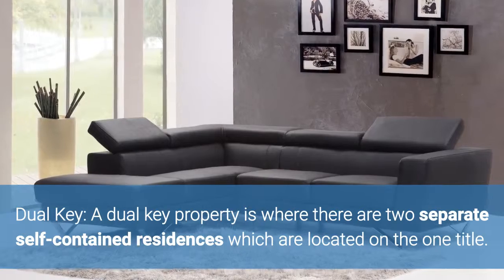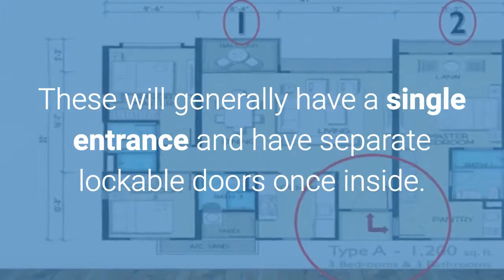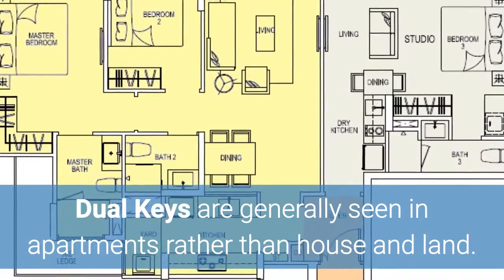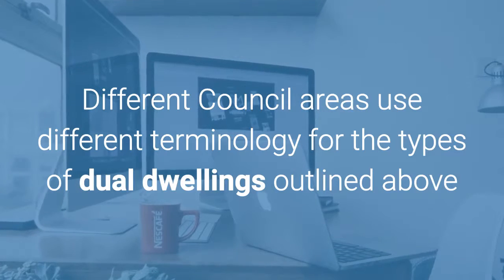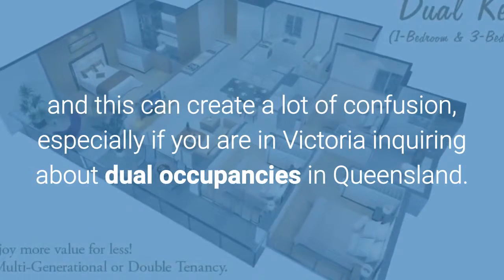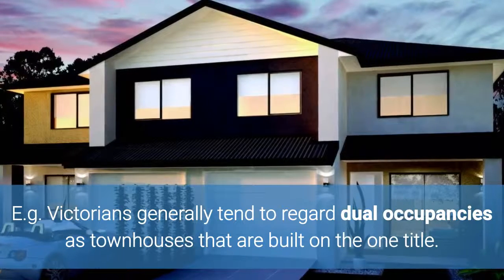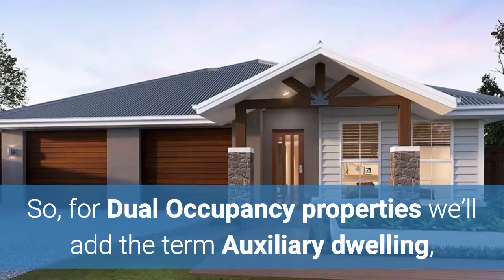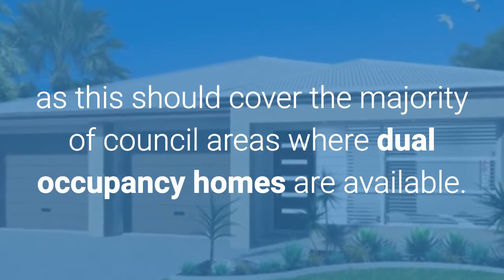What is a Dual Occupancy Property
Since their inception in 2013, Dual Occupancy Investment Properties have become very popular amongst property investors seeking high yields and positive cash flow from an investment. They have been in high demand in the South-East Queensland region and the Sunshine Coast and Hunter Valley region of NSW

FREE Youtube SEO Cheatsheet for Driving Traffic With Videos